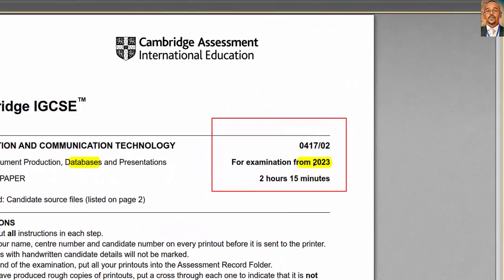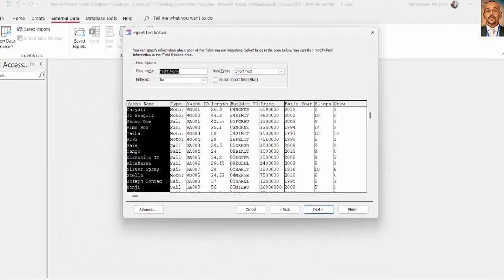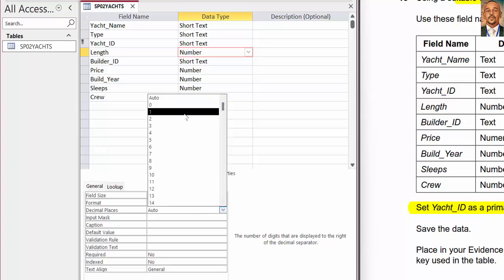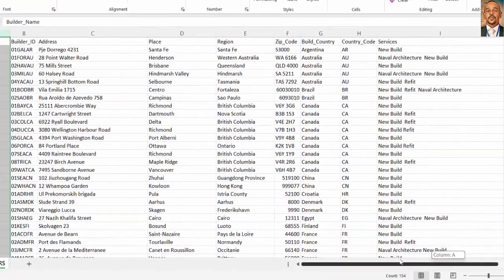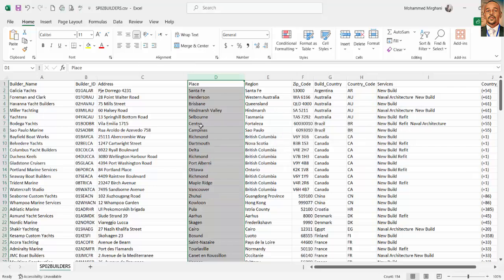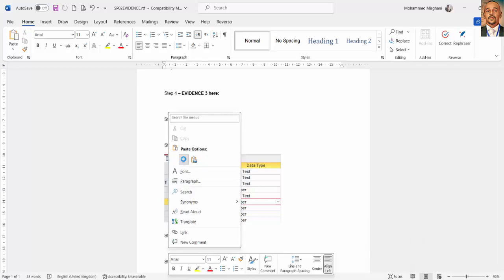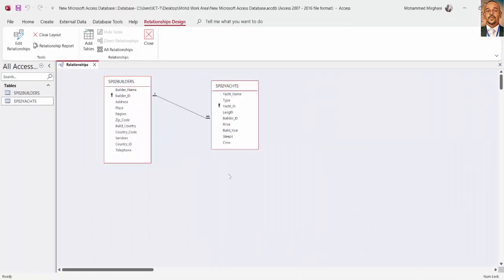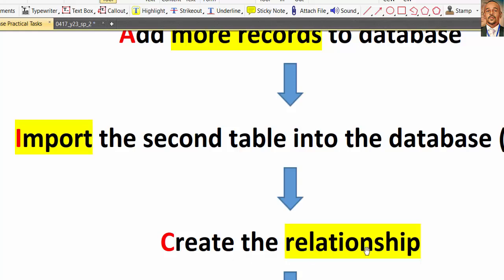ICT IGCSE (0417) Database Q18 to Q20 Specimen p2 2023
Explanation for for Database specimen paper 2023